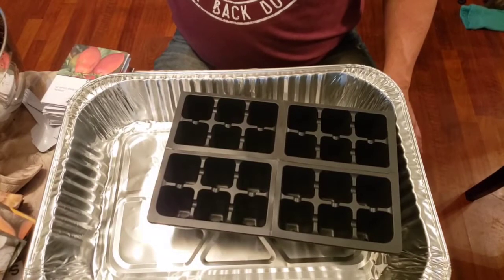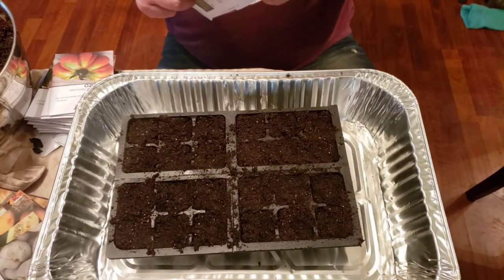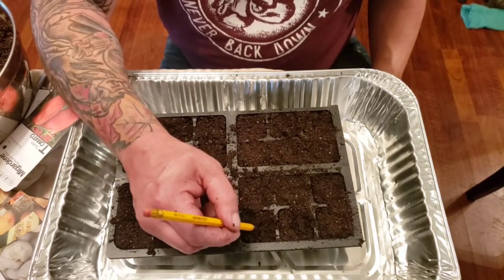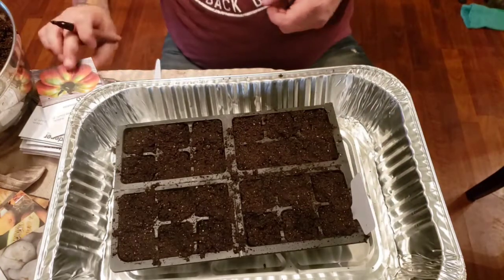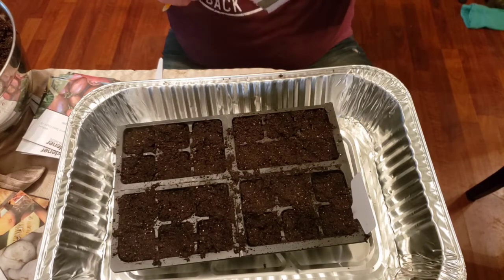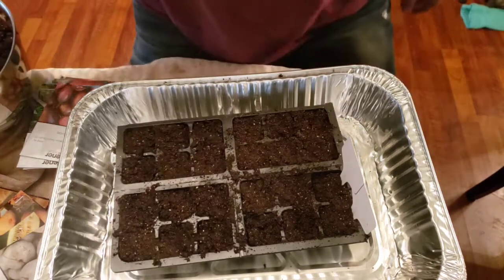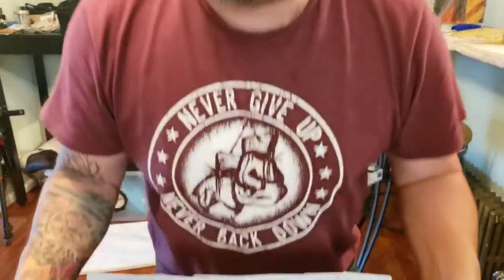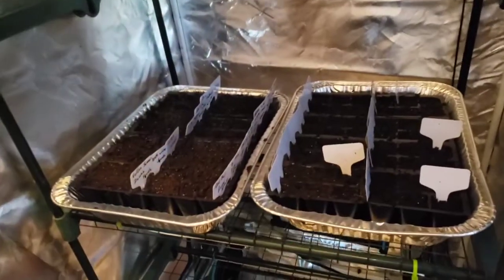Planting seedlings. Round 3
In this episode I plant or replant actually the tomatoes that got hit hard by bad weather. And I plant other vegetables that I normally direct sow into the ground.

MiGardener.com
If you buy from them. Let them know where you heard it from.

Instagram.com/ @gardenstategrowing76